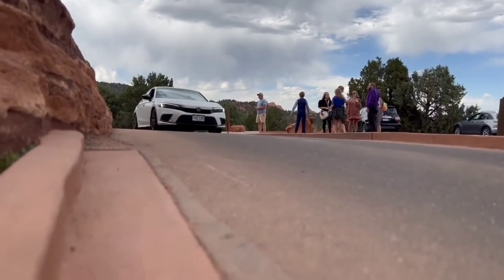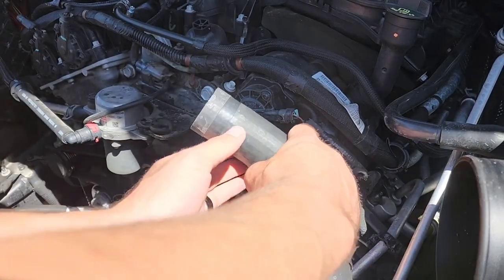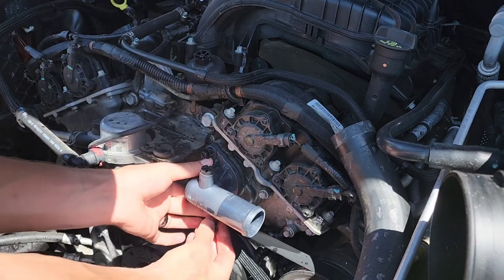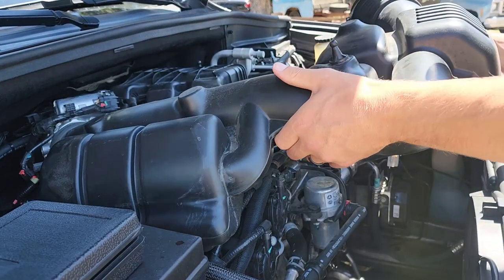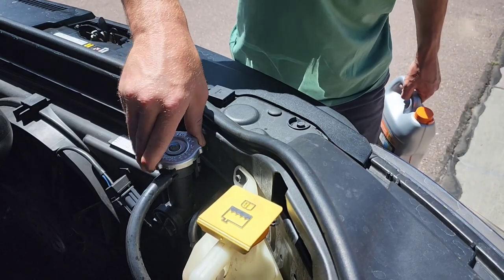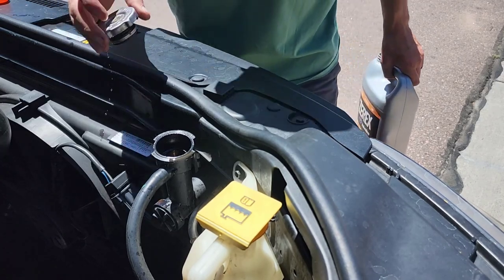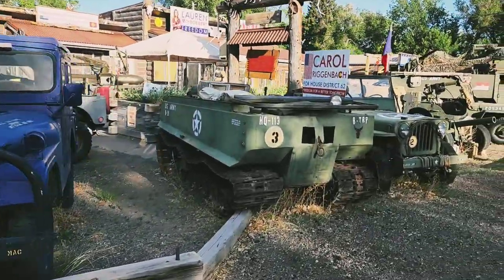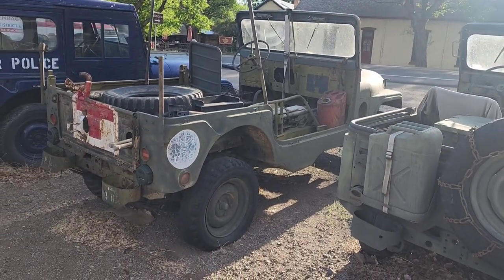We almost didnt make it home. How to change the thermostat on a 3.6L Pentastar V6